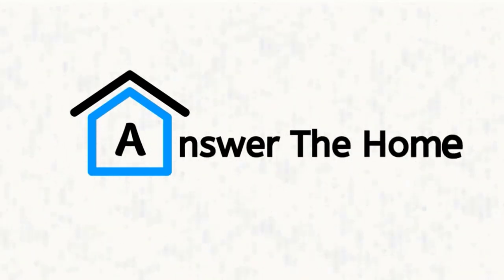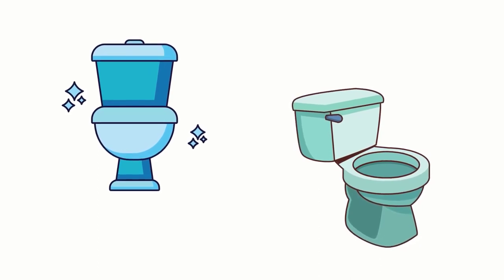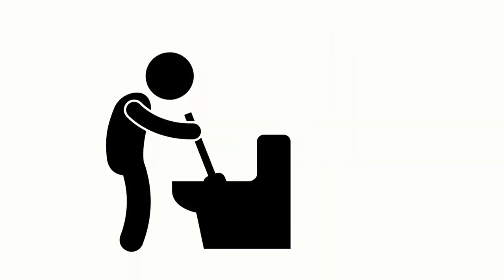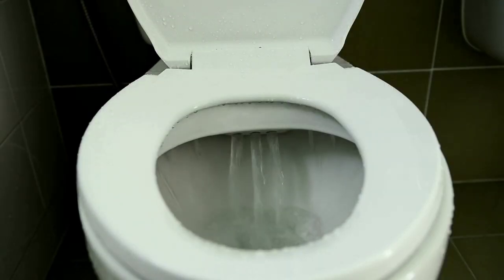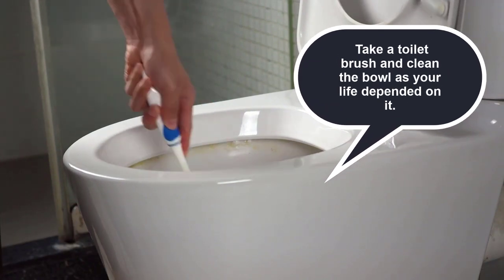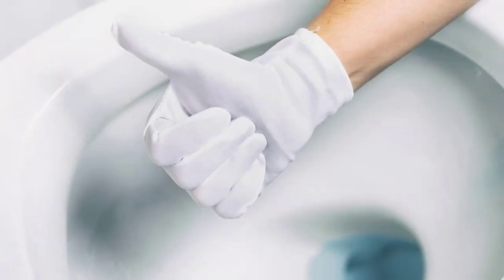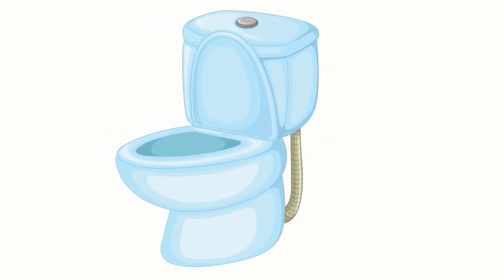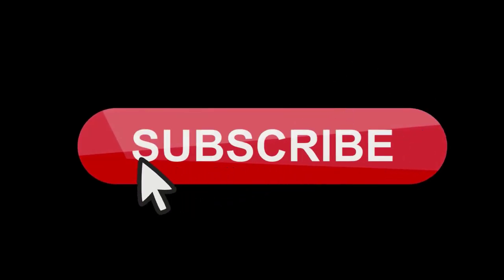Toilet Not Used For Months [Quick Solutions]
WELCOME AGAIN!

What To Do When Toilet Not Used For Months?
Luckily, you don’t need to pay the plumber a fortune to fix this nightmare. We’re here to help you with that. We’ll also add a few pointers to ensure it doesn’t happen again.

So, watch this video to solve your problem.

FIND US -